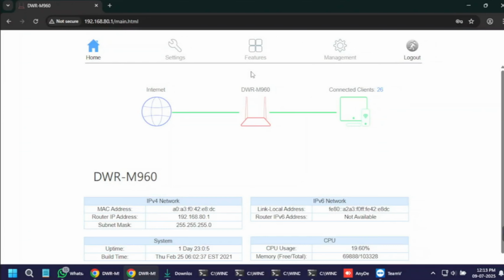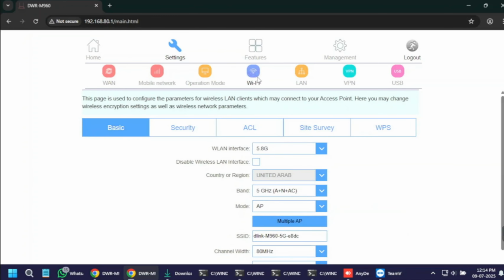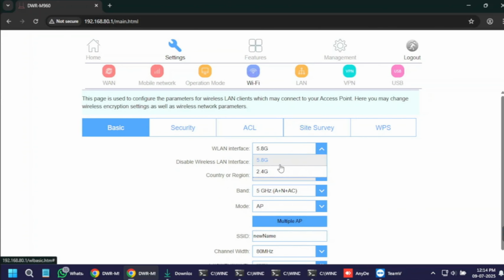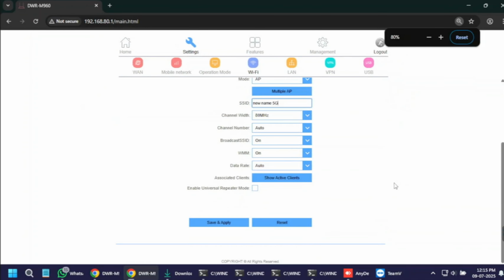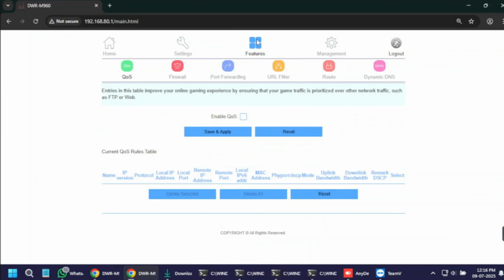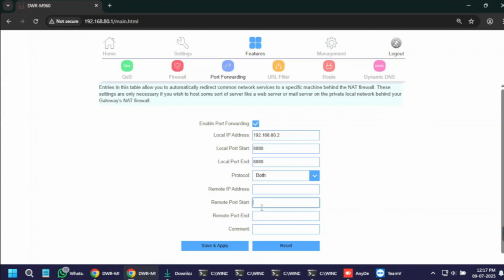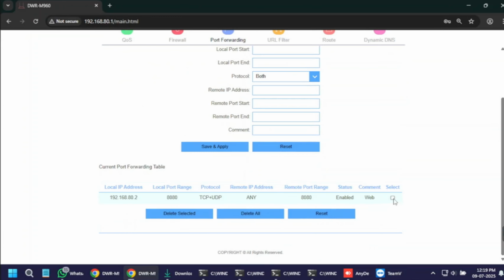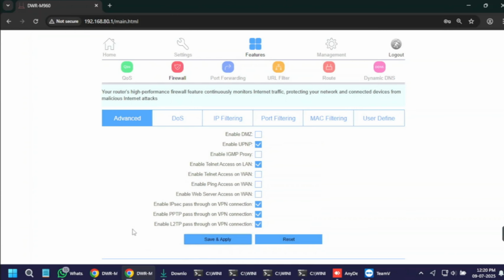D-Link DWR M960 Router : WiFi, DMZ & Port Forwarding Full Setup Guide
Welcome to the ultimate guide for setting up your D-Link DWR-M960 Router. This video will provide a step-by-step walkthrough for configuring your WiFi, enabling DMZ, and setting up port forwarding. Whether you're a beginner or an experienced user, this tutorial will help you unlock the full potential of your D-Link router. We'll cover everything from the initial login to advanced settings, ensuring you have a secure and optimized network for all your devices.

Topics covered:

00:00 D-Link DWR M960 Router configuration
00:13 how to login  D-Link DWR M960 wifi Router
00:15 D-Link DWR M960 Router wifi name and password changing
01:30 Portforwarding configuration in D-Link DWR M960 wifi Router
02:23 How to configure DMZ in D-Link DWR M960 wifi Router
02:52 Conclusion